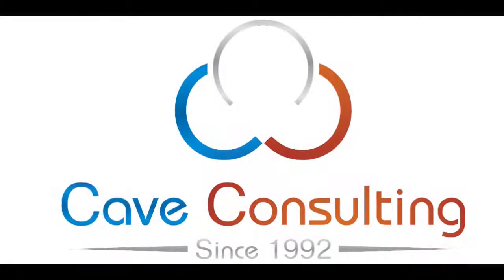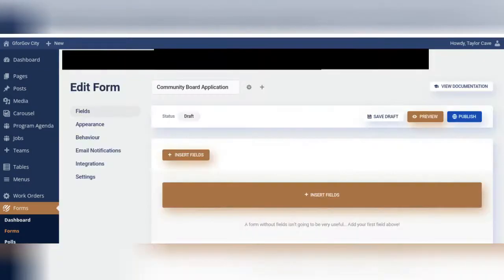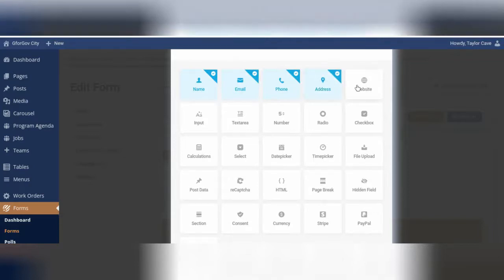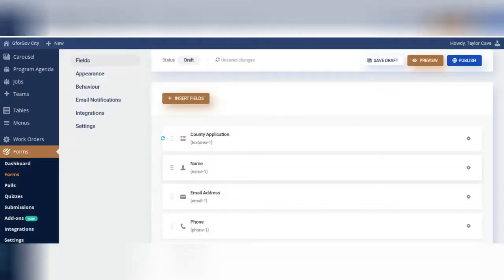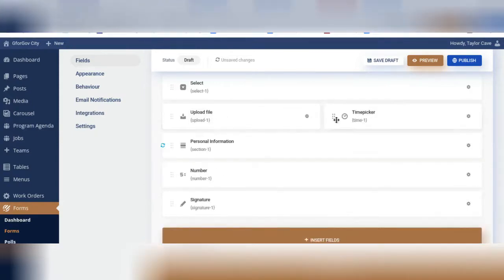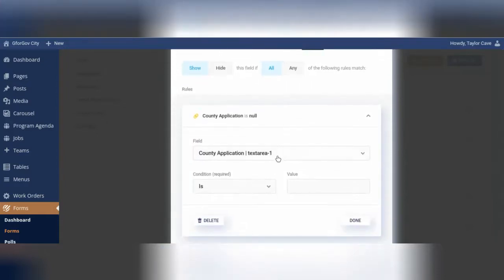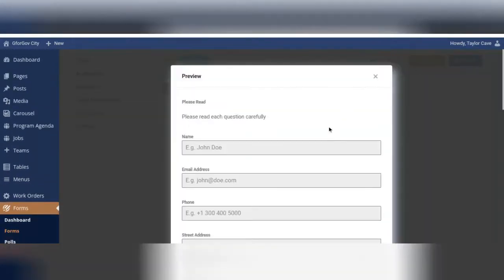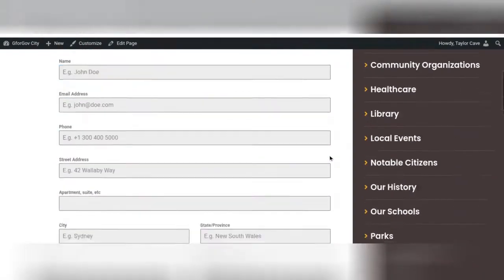Adding Forms to your GforGov Website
This tutorial will walk you through how to create forms on your GforGov website.